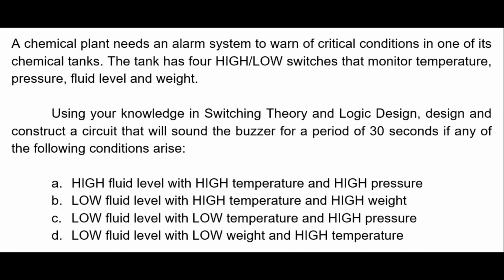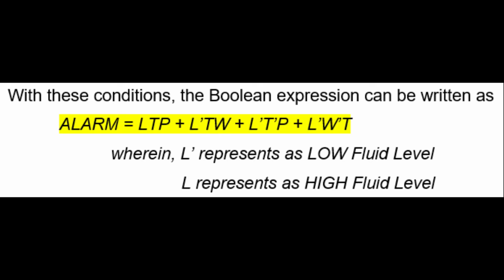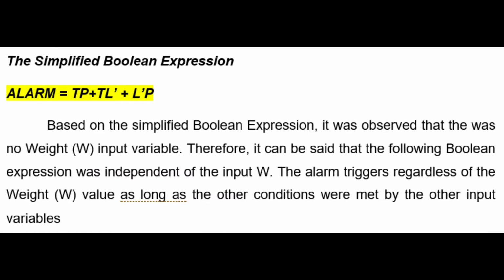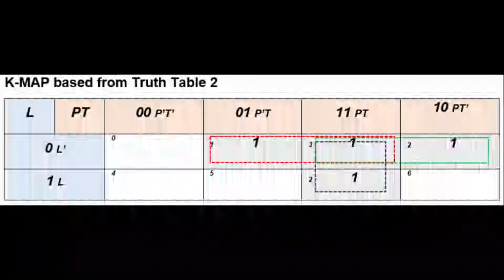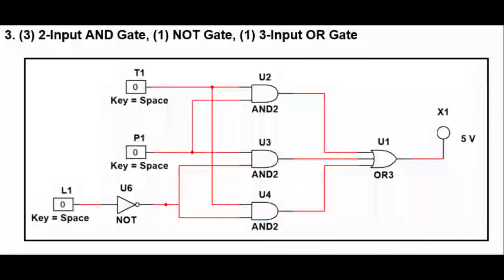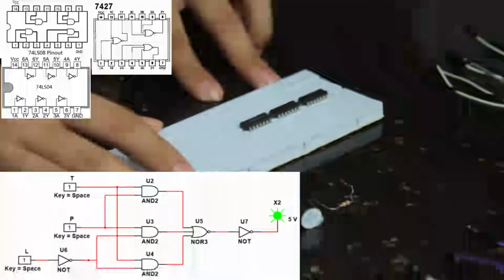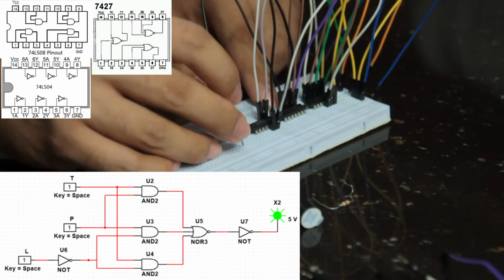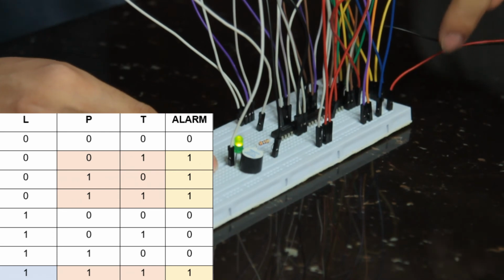FINAL PROJECT - Application of Switching Theory & Logic Design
PROBLEM QUESTION:
A chemical plant needs an alarm system to warn of critical conditions in one of its chemical tanks. The tank has four HIGH/LOW switches that monitor temperature, pressure, fluid level and weight.

Using your knowledge in Switching Theory and Logic Design, design and construct a circuit that will sound the buzzer for a period of 30 seconds if any of the following conditions arise:

a. HIGH fluid level with HIGH temperature and HIGH pressure
b. LOW fluid level with HIGH temperature and HIGH weight
c. LOW fluid level with LOW temperature and HIGH pressure
d. LOW fluid level with LOW weight and HIGH temperature

MATERIALS USED:
7427 Triple 3-Input NOR Gate
7404 Hex Inverter Gate (NOT)
7408 Quad 2-Input OR Gate
LED
Connecting Wires
Power Supply
5V Buzzer

PERFORMED AND SUBMITTED BY:
GARCIA, GREG BRIAN. N.
RAMOS, ROXANNE F.
TAPANG, JACEN JOSHUA N.

SUBMITTED TO:
ENGR. EMMANUEL LONGARES